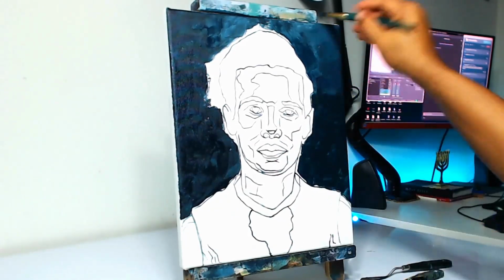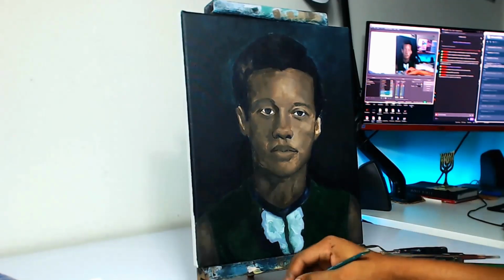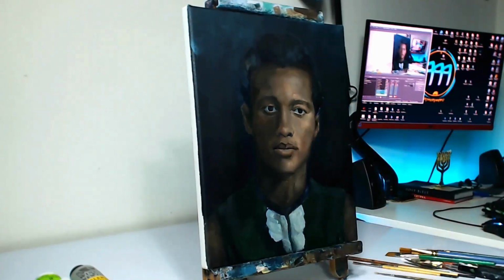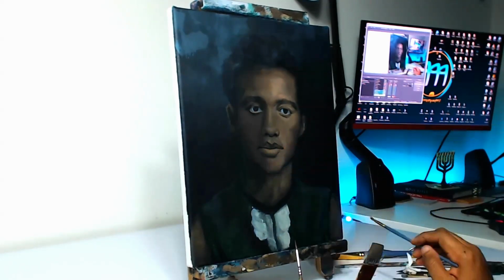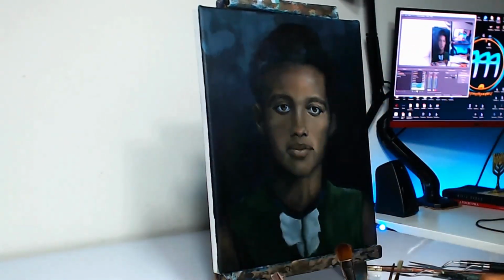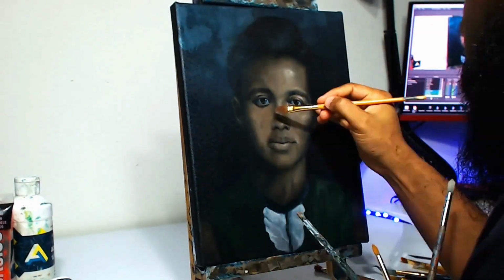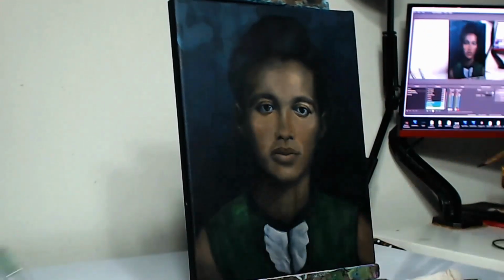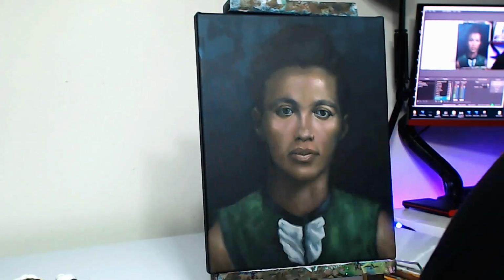Painting A Portrait From An Old Black And White Photo / Acrylic Painting Dark Skin Tones